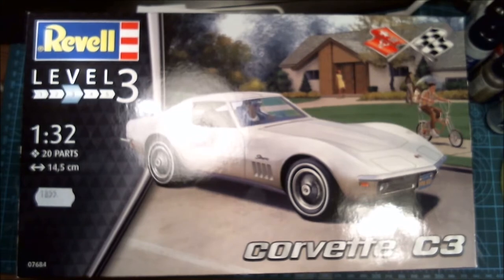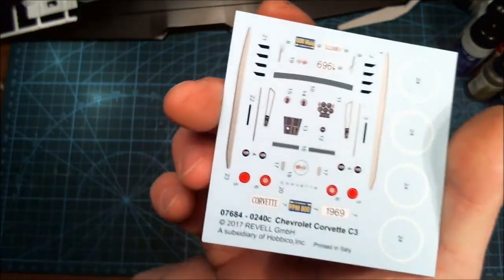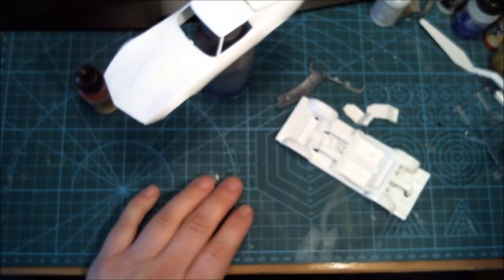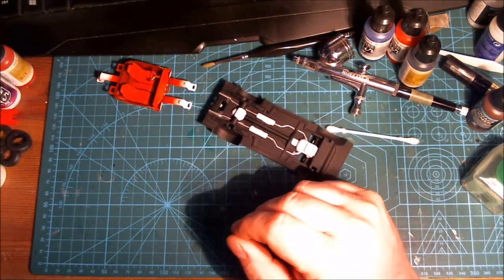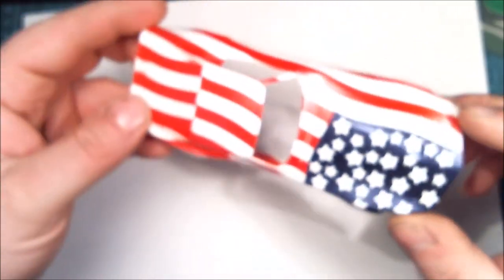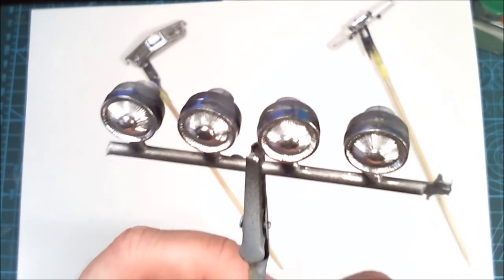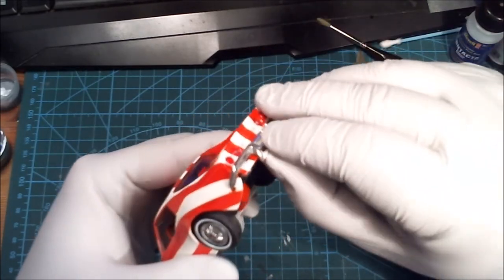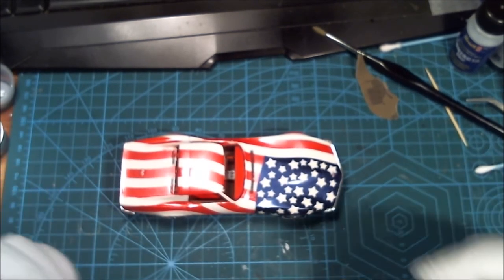Revell 1/32 C3 Corvette full build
I did a quick little build for yet another Facebook hosted group build. This time it's a tiny little Corvette Stingray where I thought I would do something fun with the paintjob